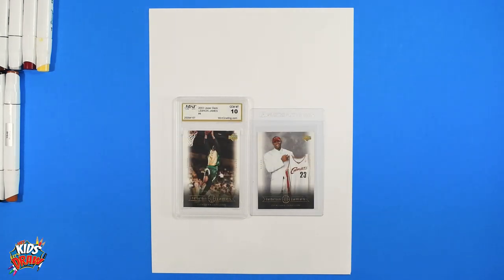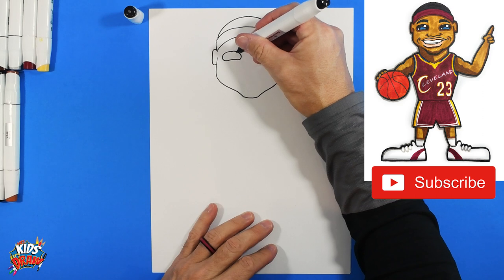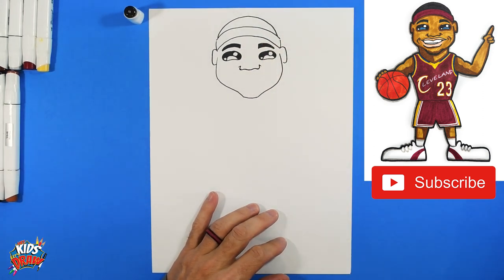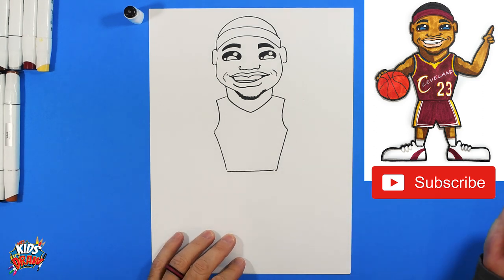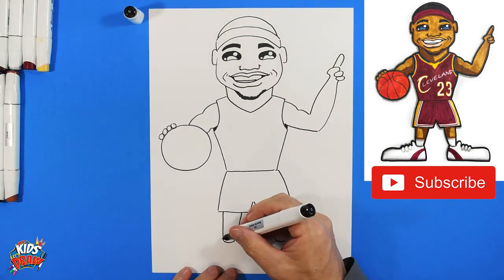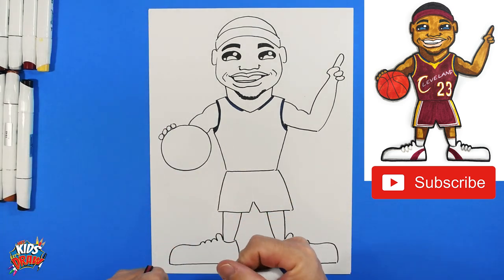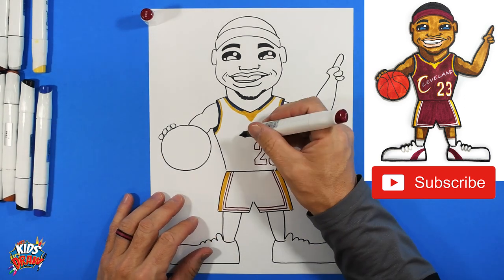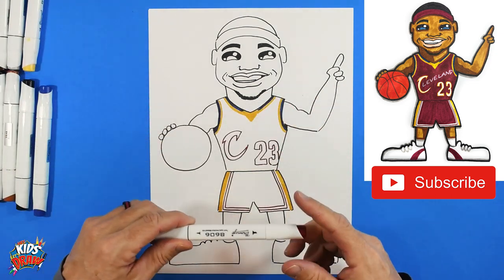How to Draw Lebron James for Kids - Cleveland Cavaliers NBA Basketball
Hey Kids, Let's Draw, Lebron James of the Cleveland Cavaliers NBA Basketball Team! Join us and learn how to draw Lebron James for Kids. In this art tutorial video, we use markers and paper to draw Lebron James. This is a fun and quick step-by-step drawing tutorial to help artists learn to draw. Thanks for drawing with us!